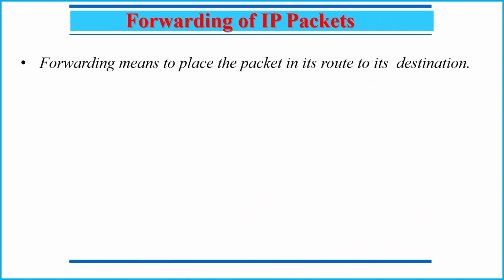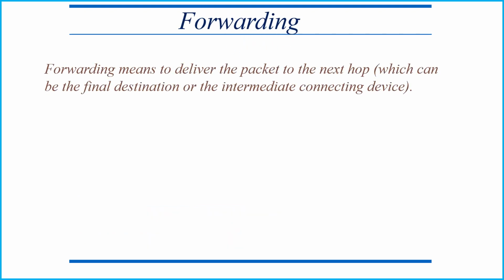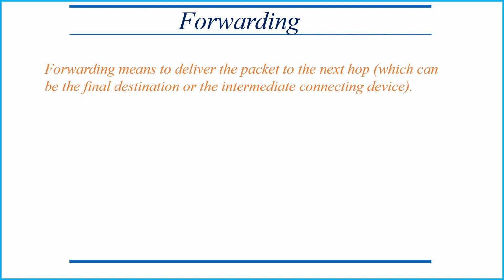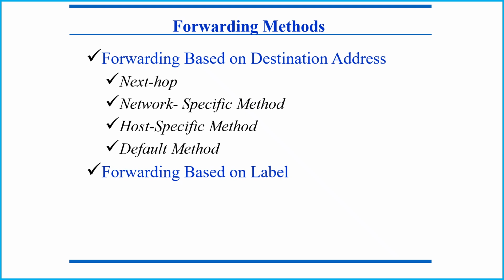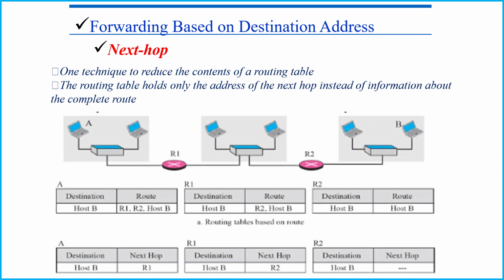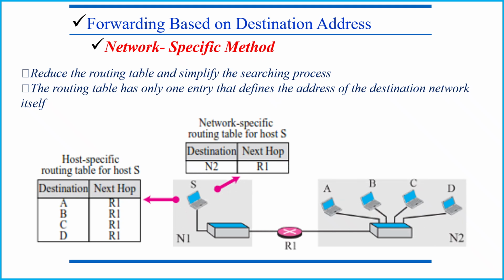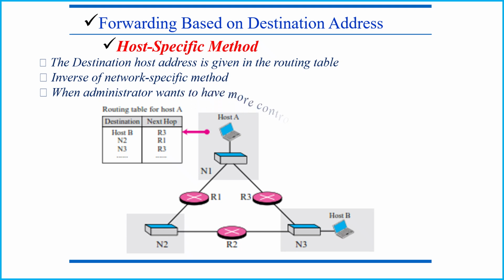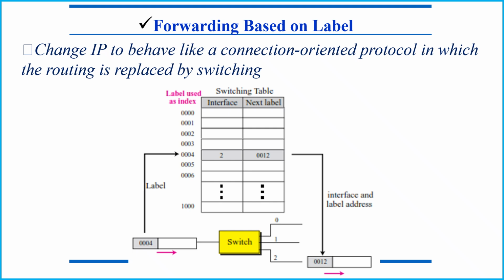Forwarding | Computer Networks